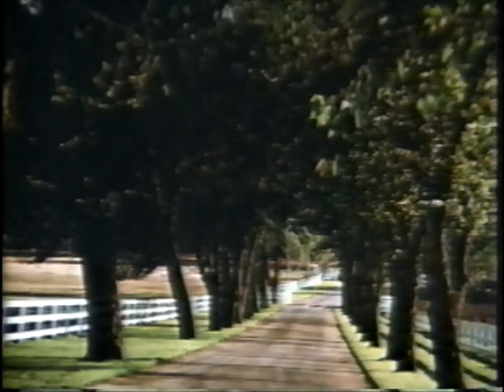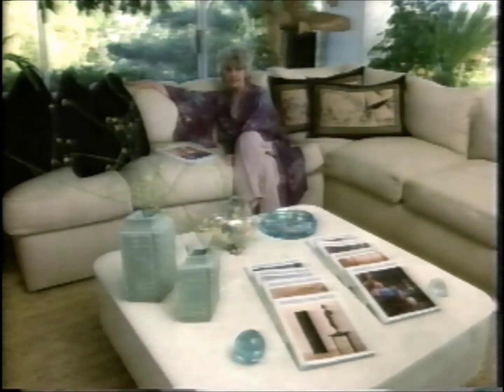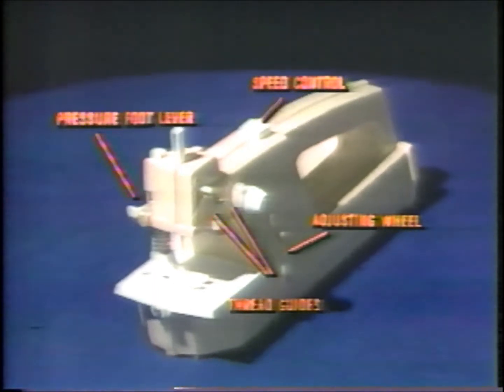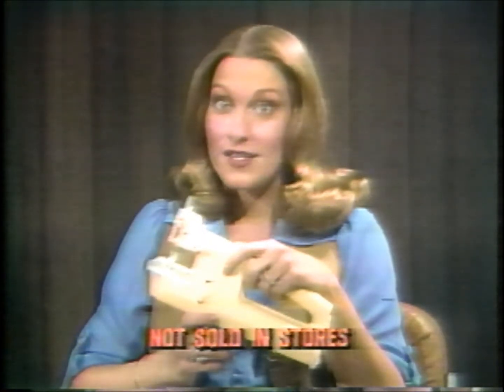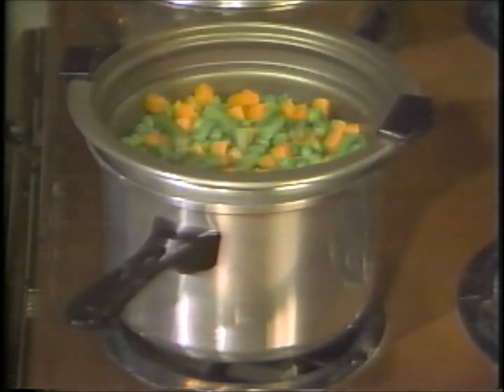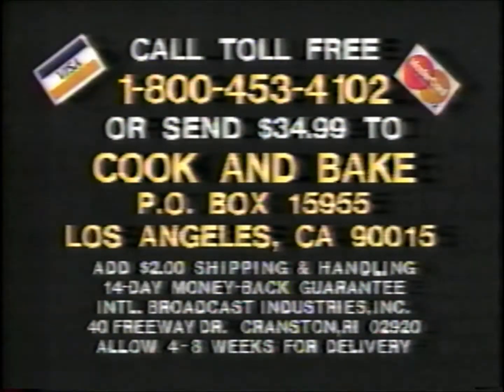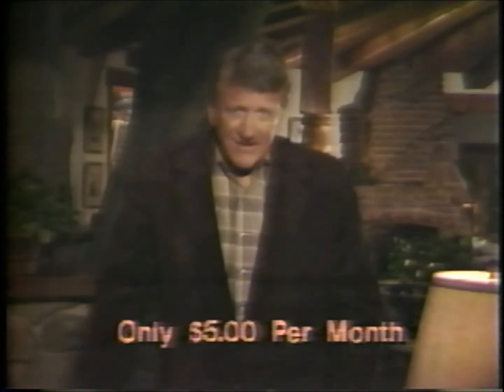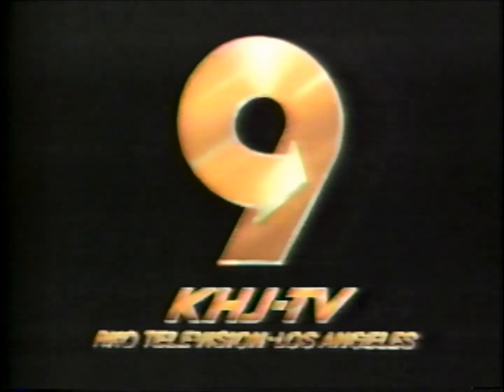KHJ (Los Angeles, CA) Commercial Breaks (1983)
The latest in my line of end-of-tape finds.  This comes from a joined-in-progress rerun of an episode of "The Wild Wild West".  There was also the majority of an infomercial for aid to starving children--which was just gruesome enough that I opted to leave it out.

I couldn't even begin to pinpoint the airdate on this one.  The best I could deduce is that it aired sometime in 1983, probably late at night.